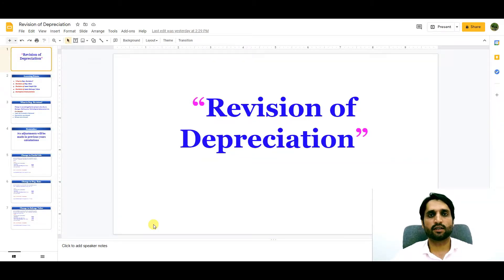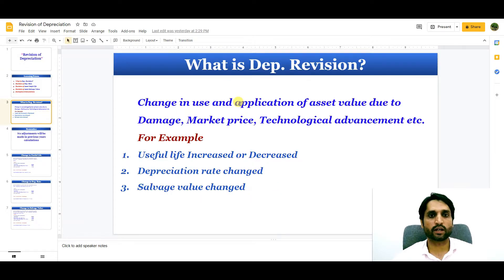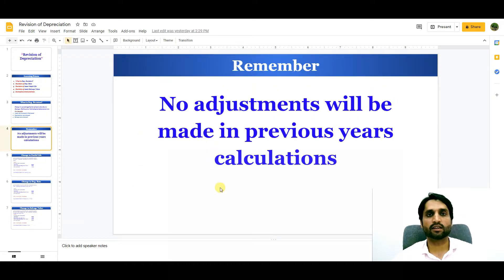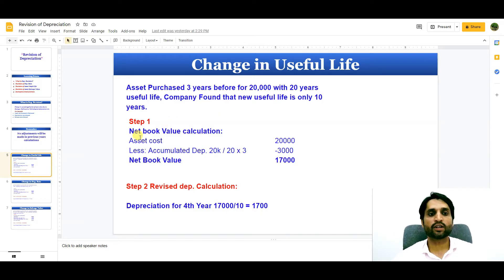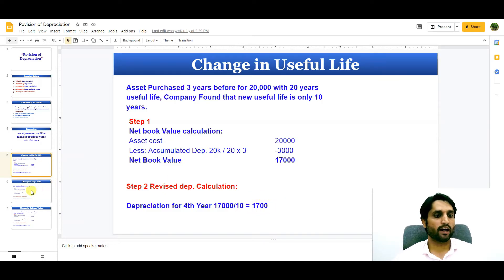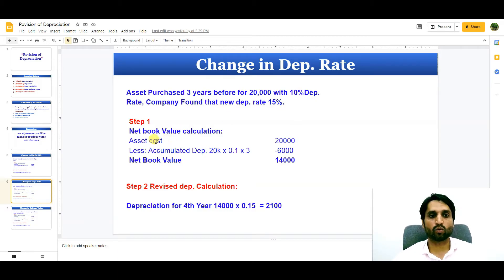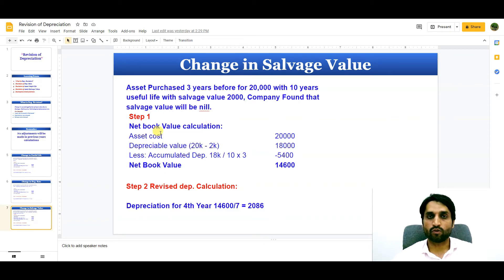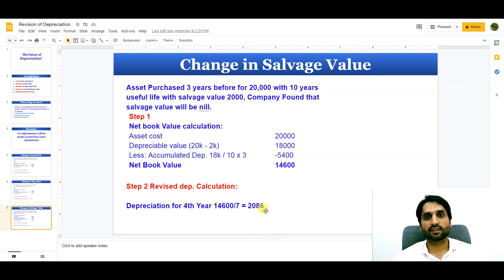How to revise depreciation of an asset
This video will help you to understand that how you can revise Depreciation schedule due to change in Assets useful life, Depreciation rate or Salvage value. All concept of this video has been given with the help of real life examples.
Please watch this video to understand that how and when to revise the depreciation for following adjustments:
If Depreciation rate change
If Salvage value change
If useful life change